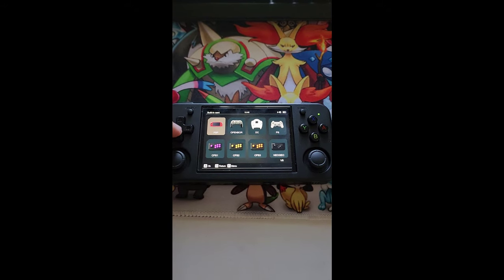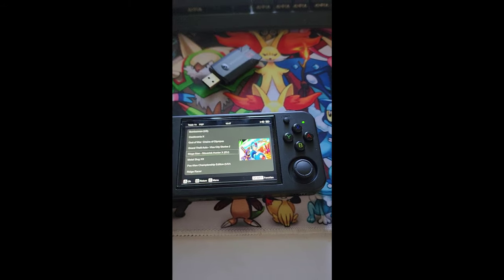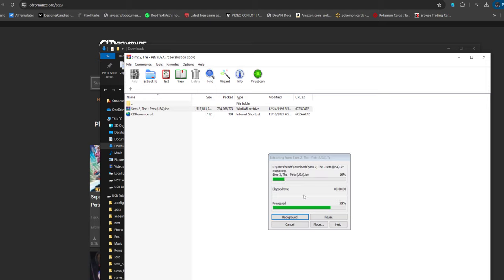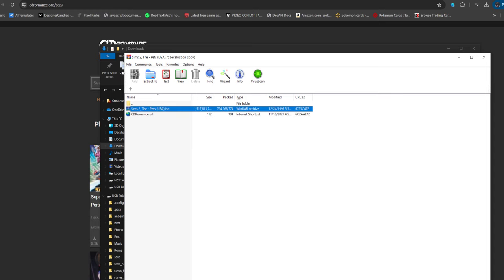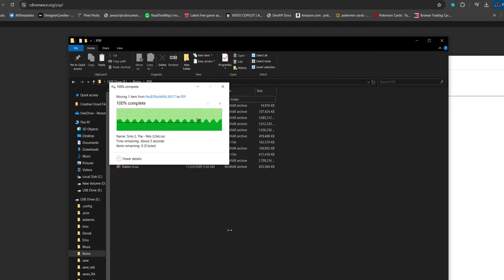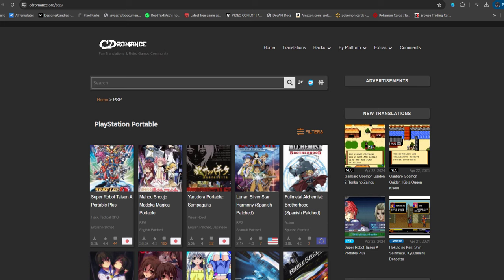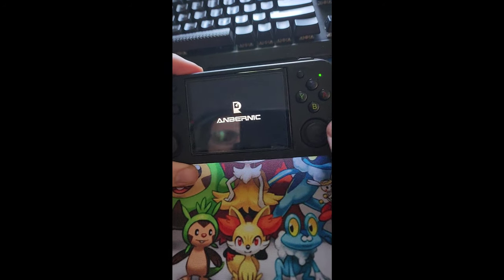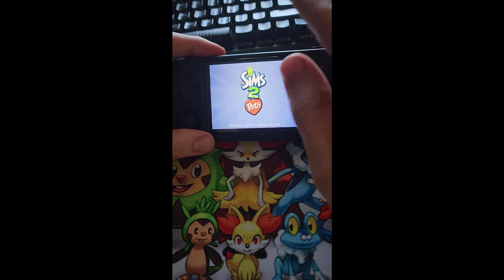HOW TO INSTALL ROMS ON RG35XX H 2024 (PSP,GBA,NDS + MORE)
5 IN 1 SD CARD READER

AMAZON AFF. LINKS:
RG35XX Handheld Console 2024
Smart Pro
SanDisk 64GB with Adapter
MicroSD Card Readers